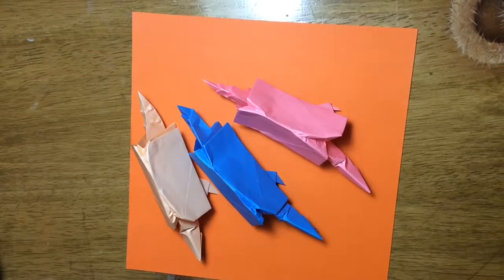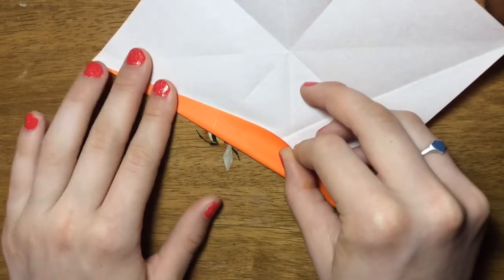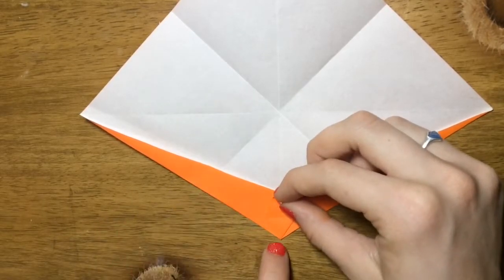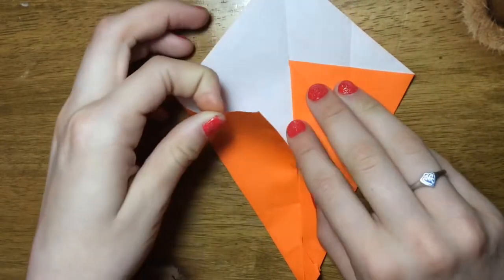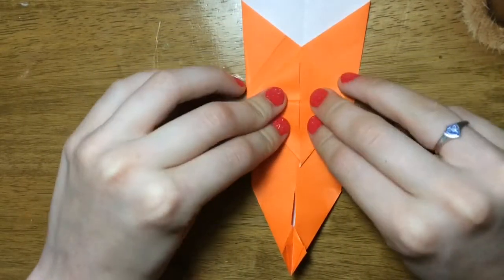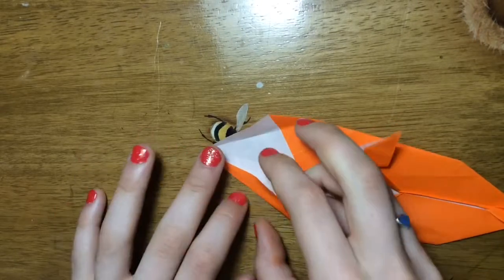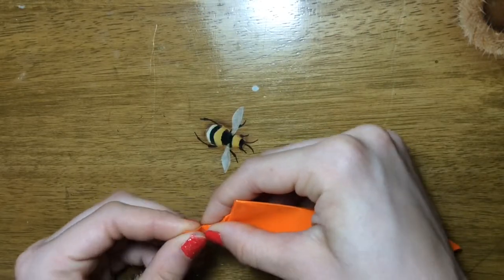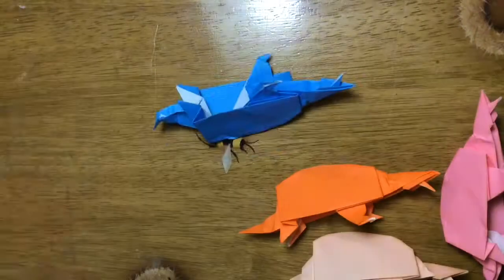How to fold an origami Armadillosuchus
This is a pattern I made and I just barely got around to recording it. Let me know if I need to change anything in this one or the next one I make.